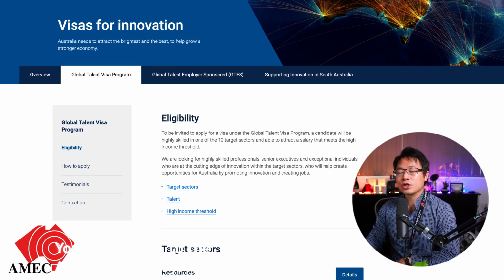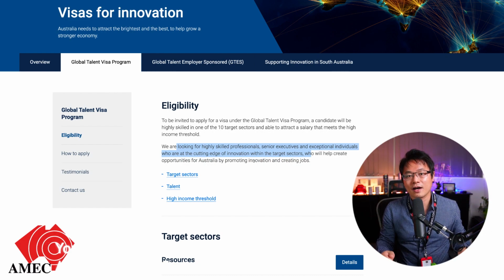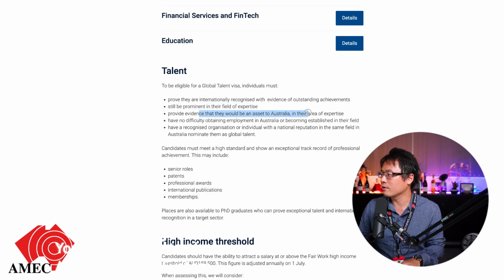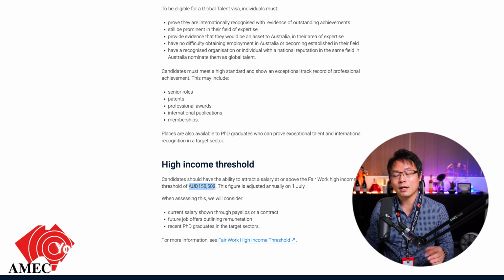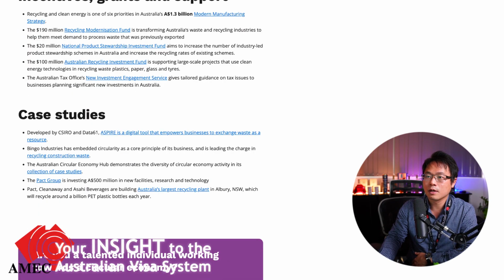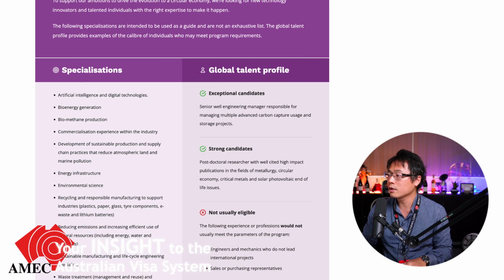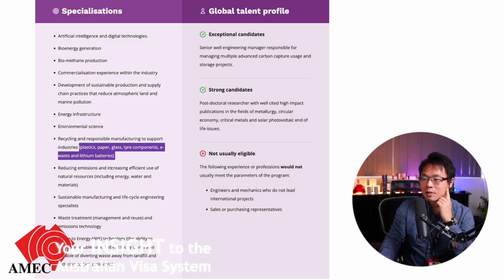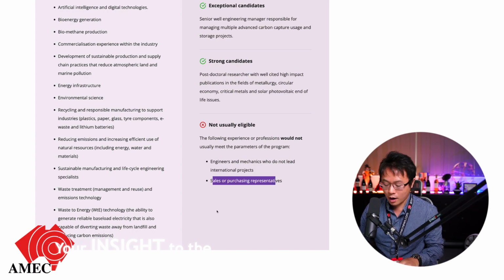【GTI Global Talent Independent】Circular Economy Industry FULLY EXPLAINED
This video takes you into detail of Circular Economy Industry / Sector, which GTI applicant could meet the criteria for visa application.